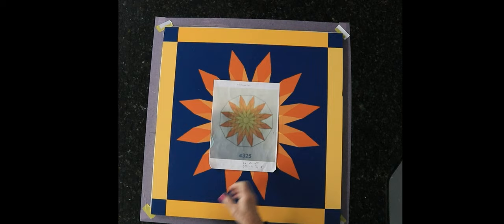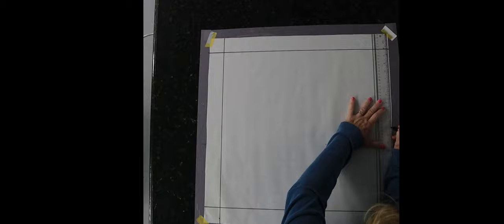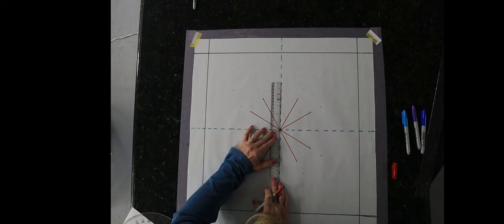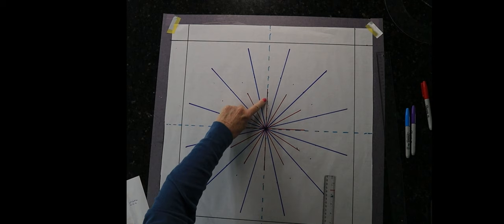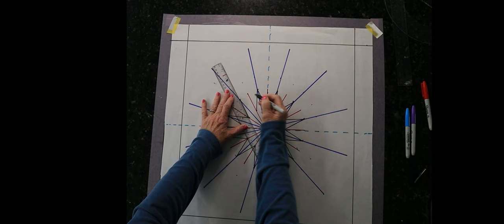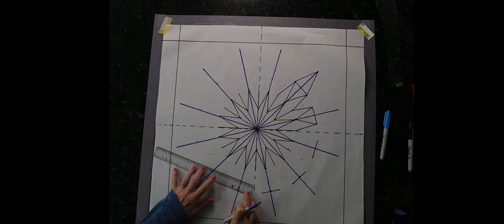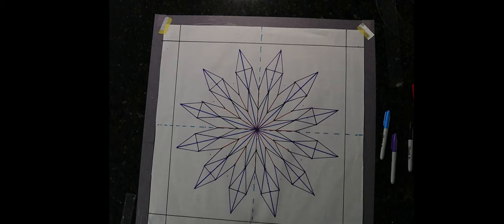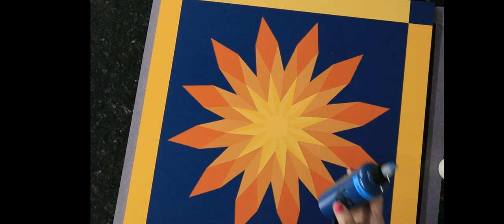Harvest Sun Barn Quilt: Let's Create "Harvest Sun" Video #75